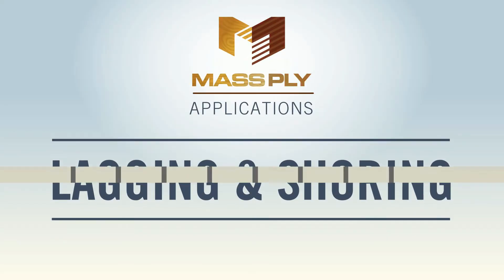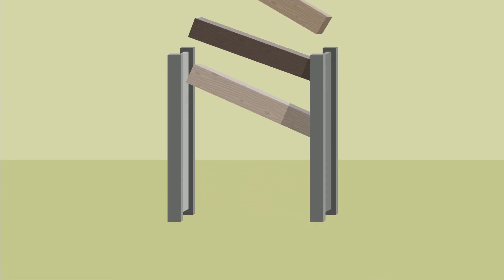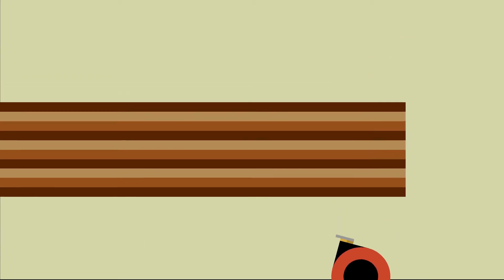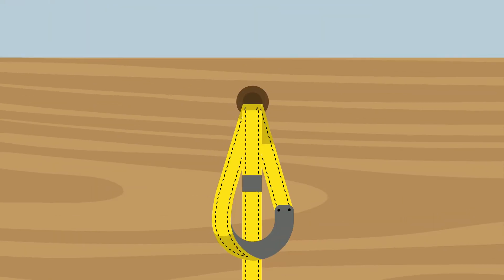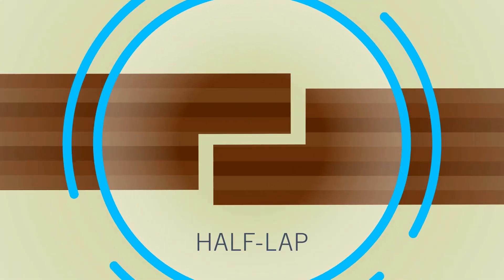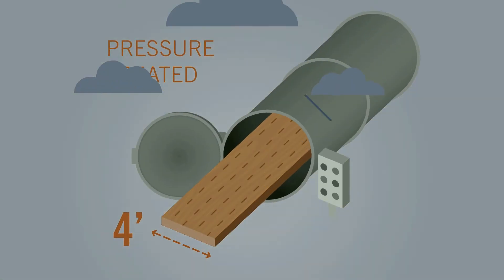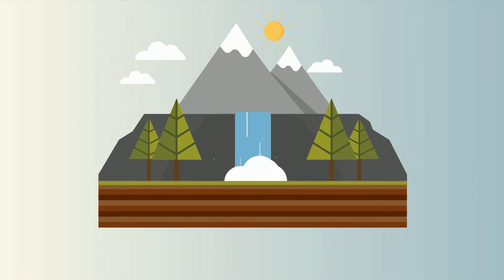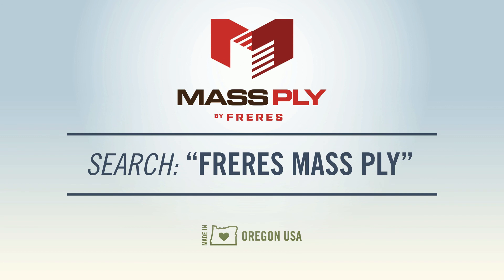Freres Mass Ply: Shoring and Lagging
Consider our Mass Ply as a substitute for heavy timbers on your construction site. Not only can we engineer structural mass timber products, but we can design solutions for activities such as shoring and lagging.

Our MPP products usage is only limited by your imagination. Let’s talk about your next project.